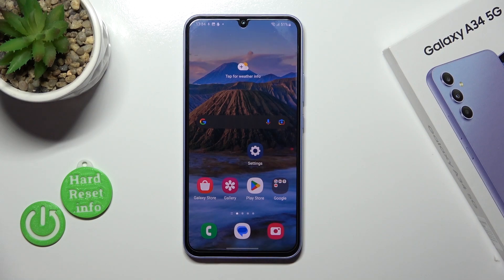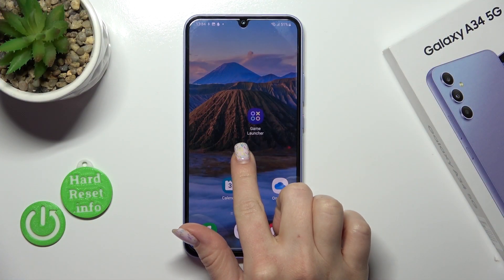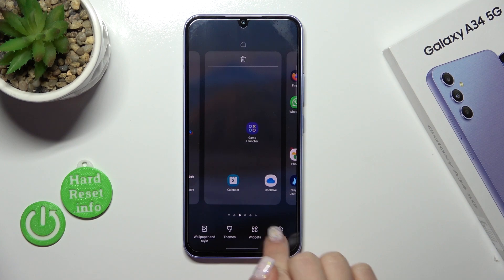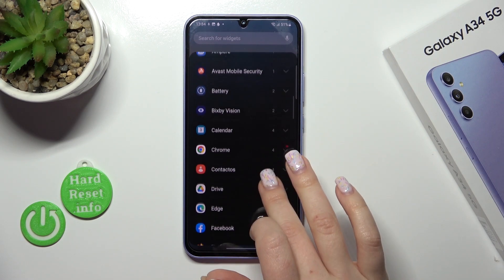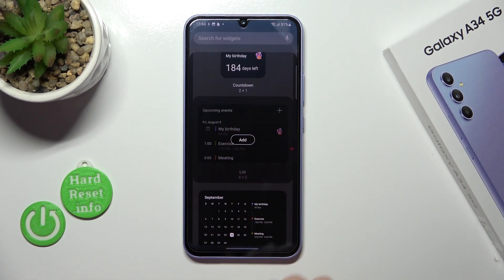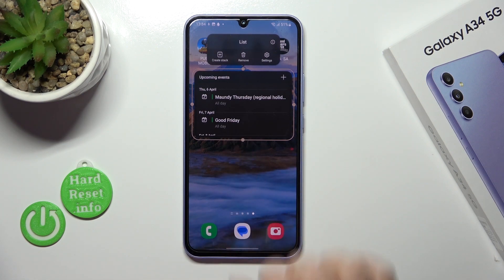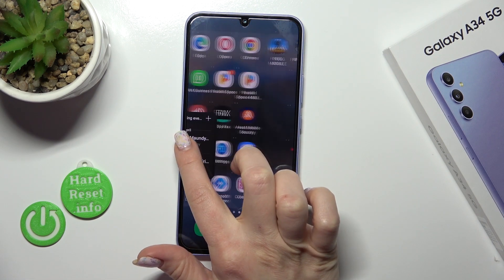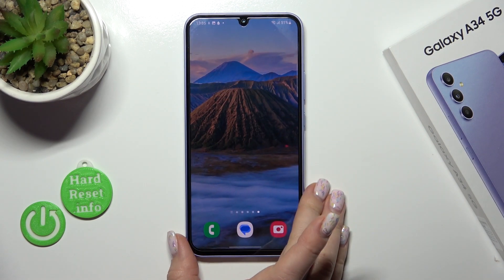How To Add & Remove Home Screen Widgets From Samsung Galaxy A34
If you want to manage home screen widgets on Samsung Galaxy A34, this video could be crucial. Just adhere to our detailed video tutorial. We trust that this guide has been beneficial to you. If it has, kindly visit our Youtube Channel HardReset.Info. We would appreciate it if you could give us a thumbs up, leave a comment, or subscribe to our channel as it would greatly assist us in creating more useful guides for you.

How to add home screen widgets on Samsung Galaxy A34 5G ?
How to delete widgets from Samsung Galaxy A34 5G ?
How to manage home screen widgets on Samsung Galaxy A34 5G ?
Samsung Galaxy A34 5G Home Screen widgets ?